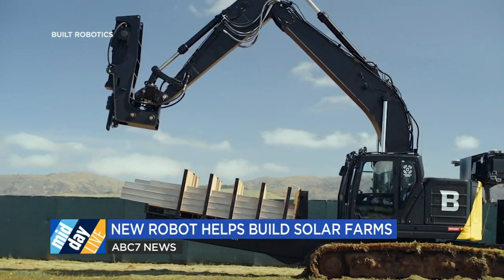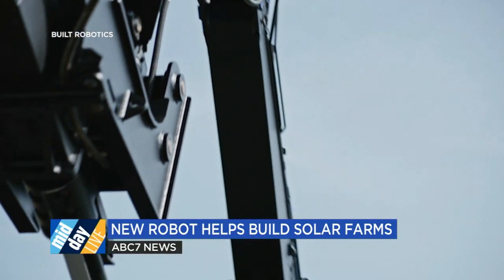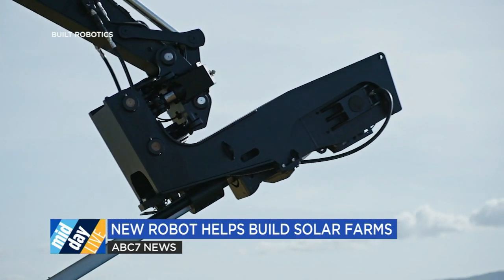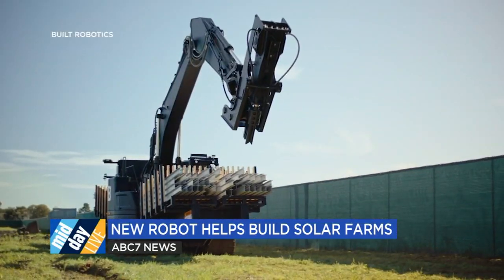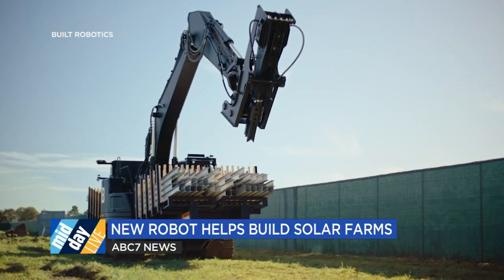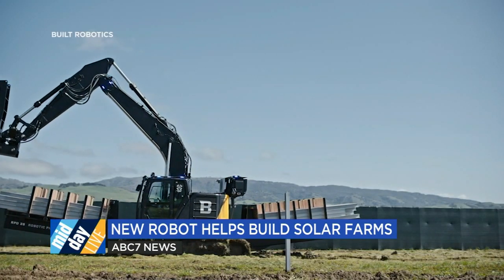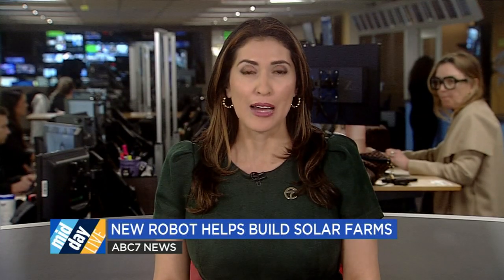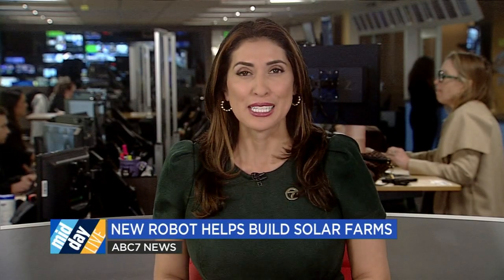San Francisco-based company launches robot that will help build solar farms: Here's how it works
San Francisco-based Built Robotics launched the "RPD 35," a robot based on an excavator. It can carry heavy solar piles used to support solar panels and install them on a solar farm. This comes as the country is working to meet the White House's goal of creating a clean energy economy by installing 950 million solar panels by 2030.